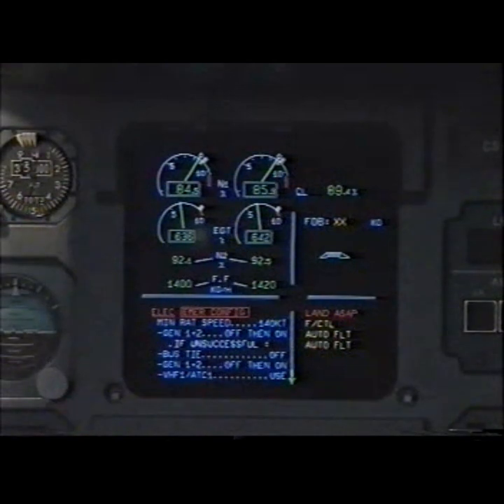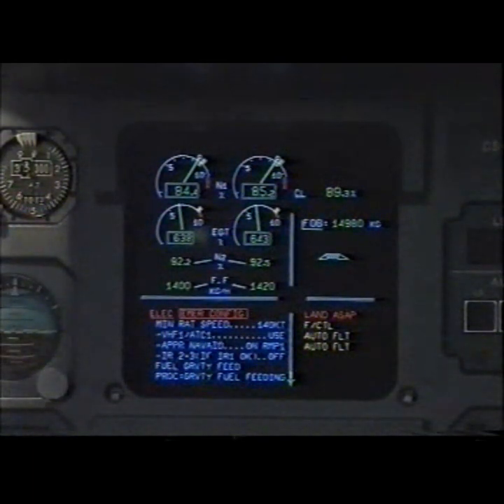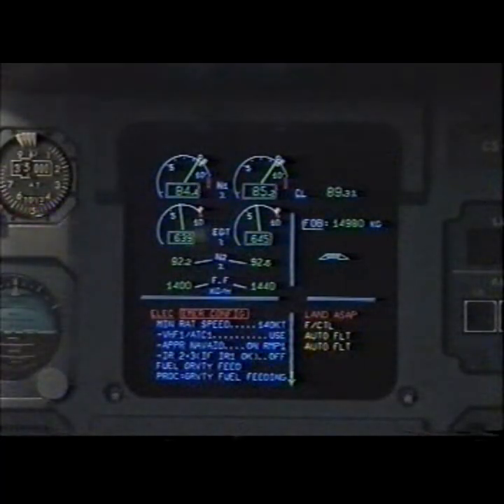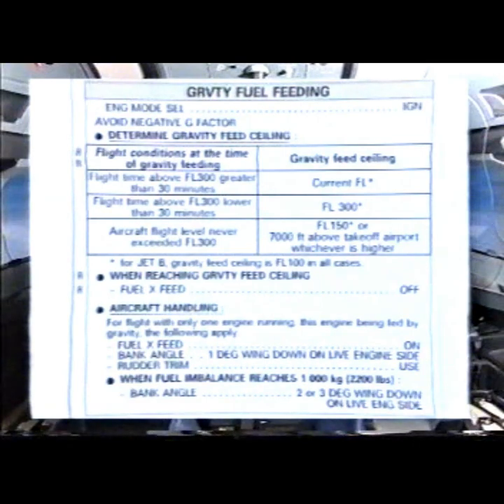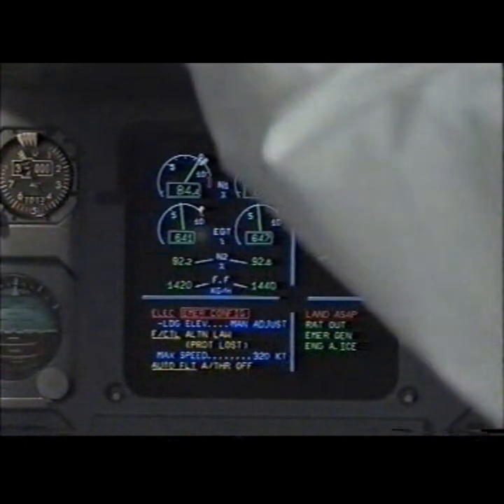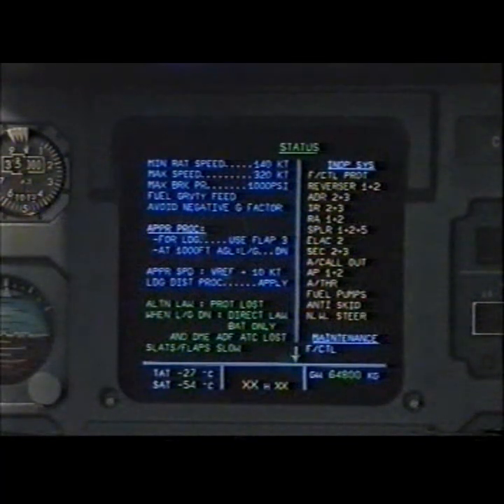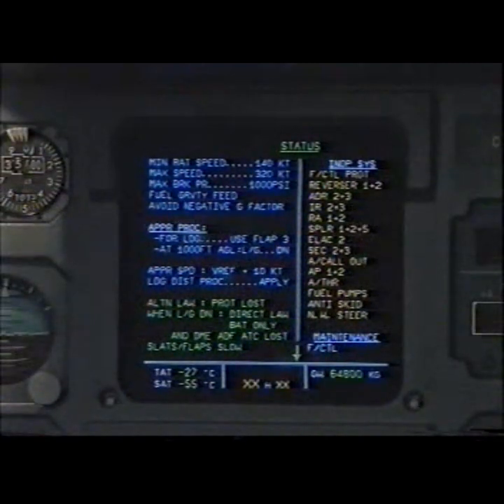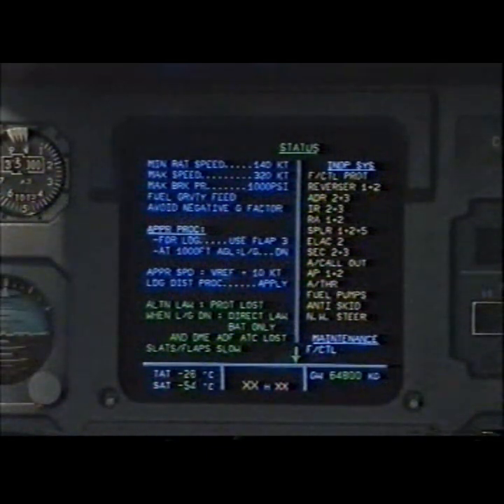15 - Airbus A320 Training Video Emergency Electrical Config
Airbus A320 Training Video Emergency Electrical Config